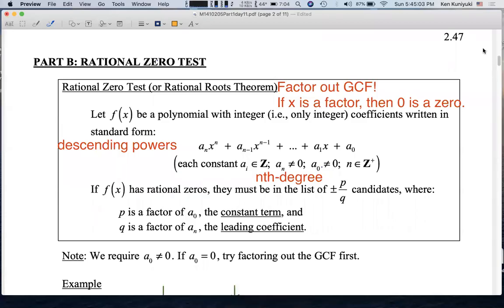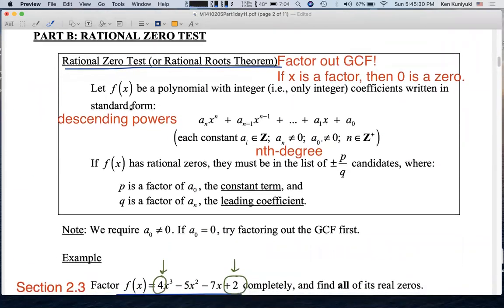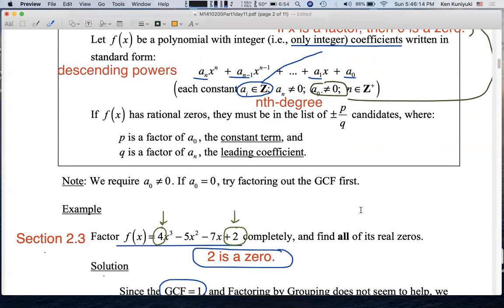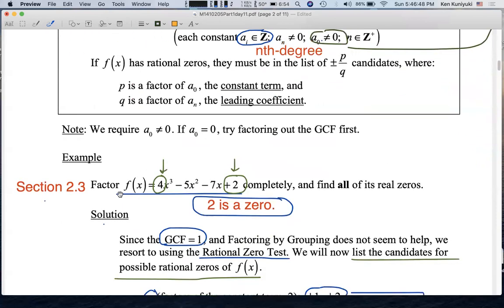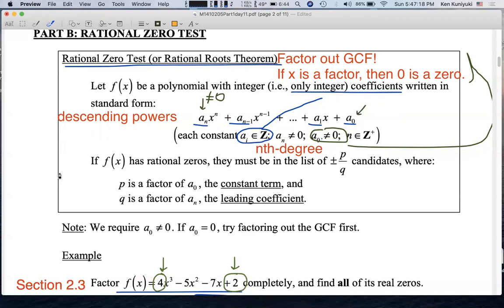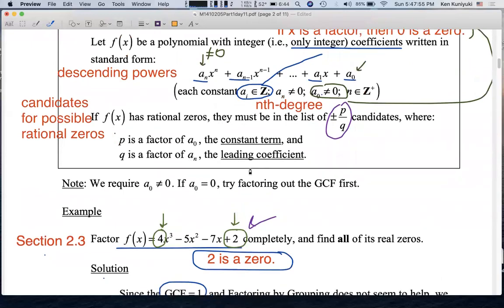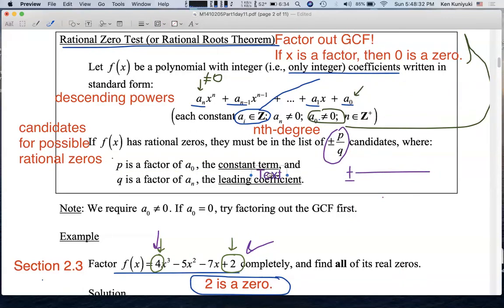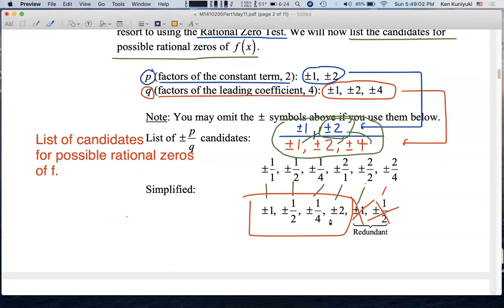Math 141, Day 11, Part 7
Section 2.5: Finding Zeros of Polynomial Functions: Stating the Rational Zero Test (Rational Roots Theorem).
CORRECTION: 7:24: Add "GCF = 1."